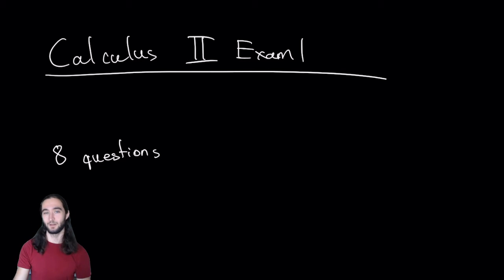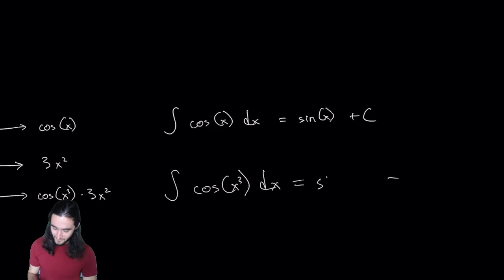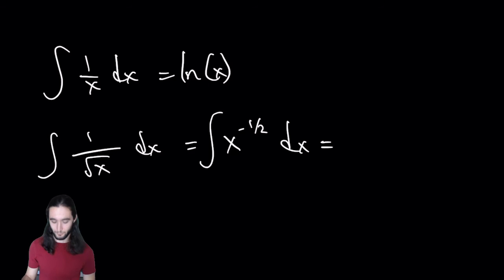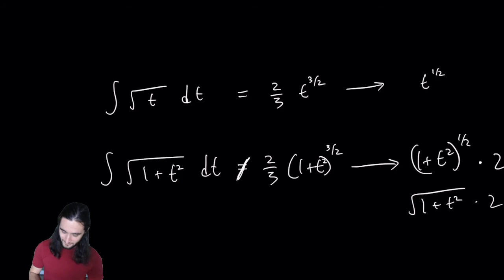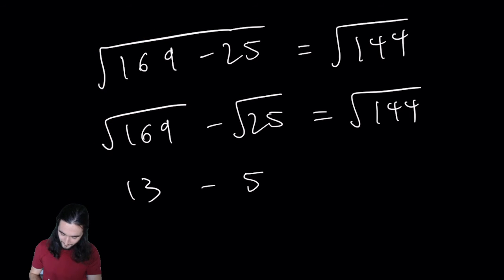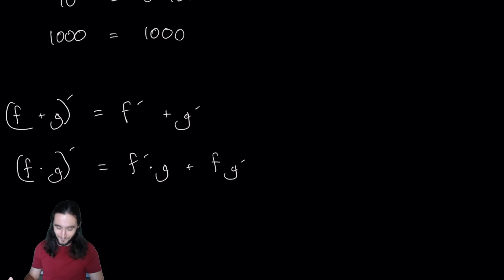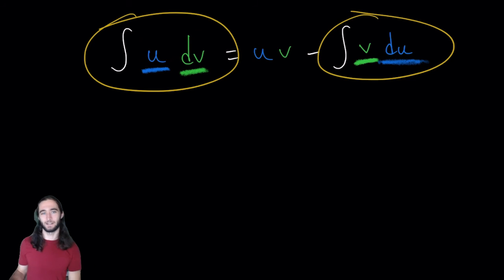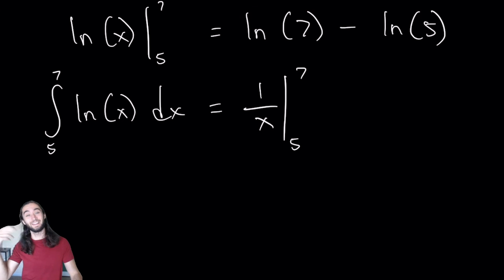Introduction and Common Errors